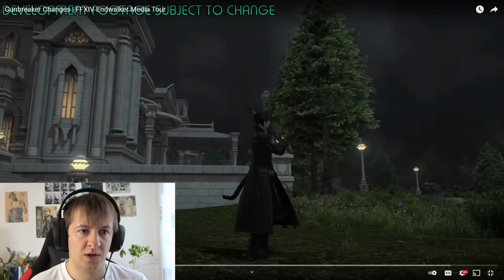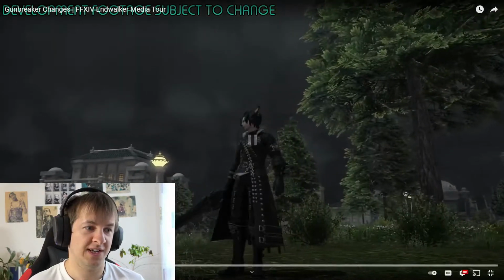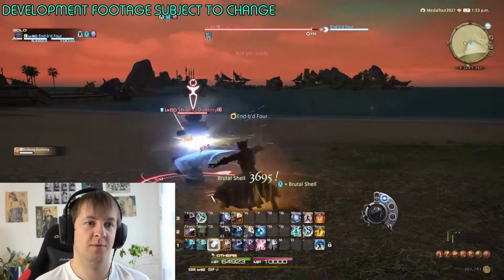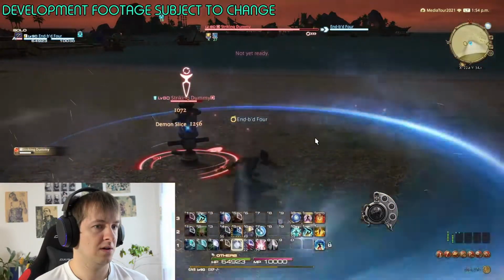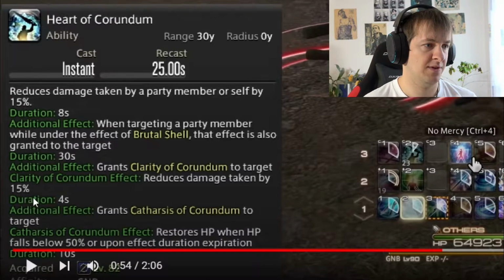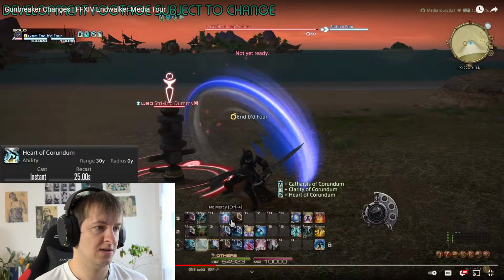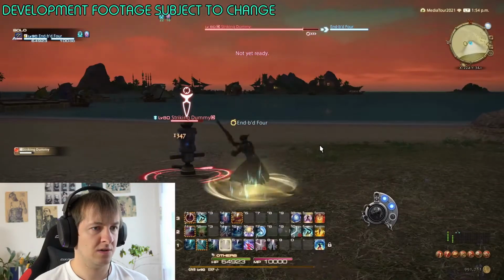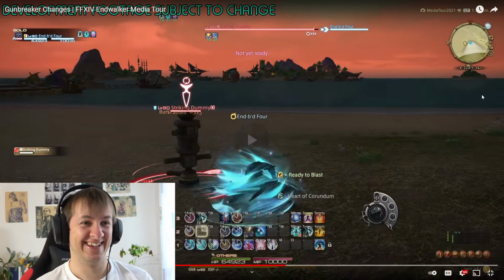Gunbreaker Changes For FFXIV Endwalker Review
Let's have a look at the FFXIV Endwalker Gunbreaker changes and see how much they will change the gameplay. Thank you Larryzaur for making this FFXIV Endwalker Media Tour video.